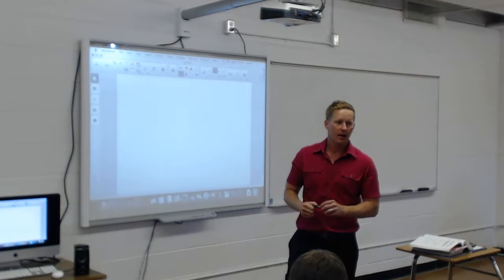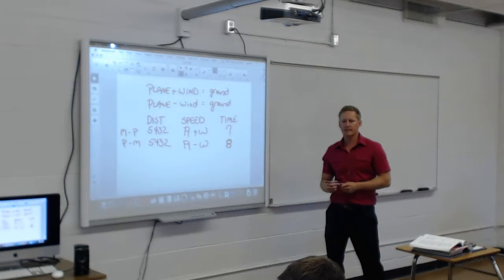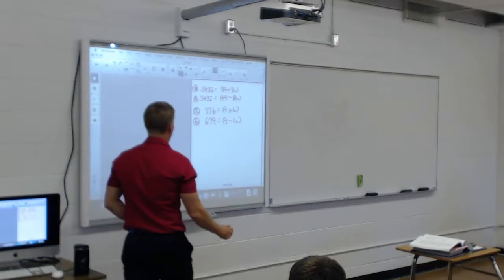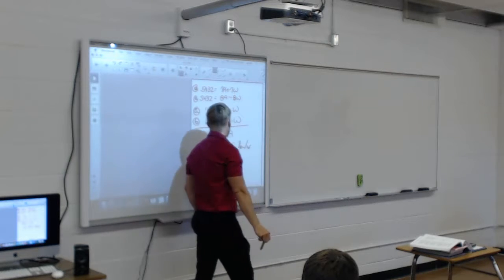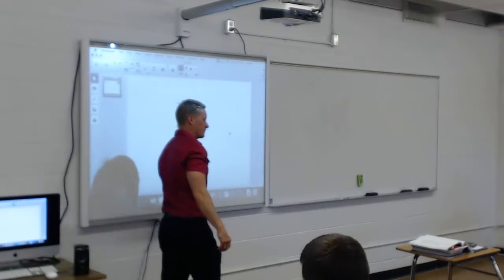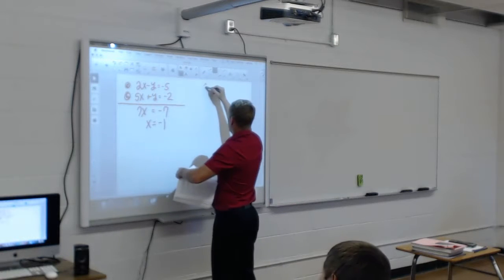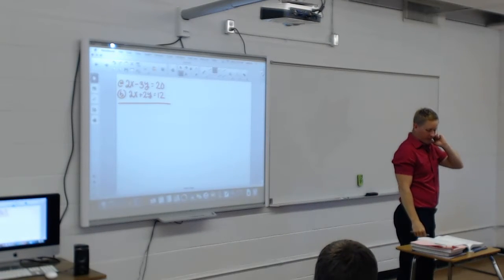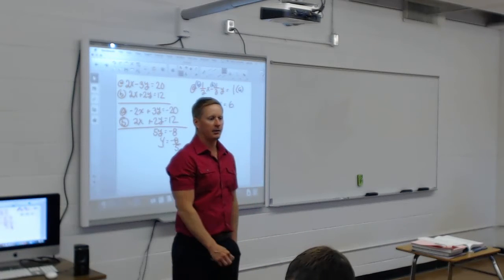9 3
Math: Applied Pre Calculus